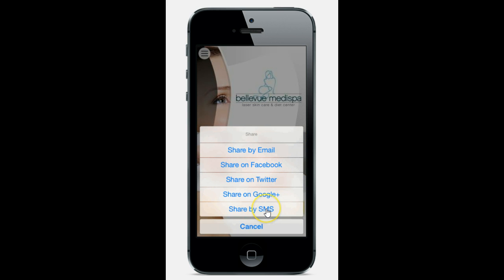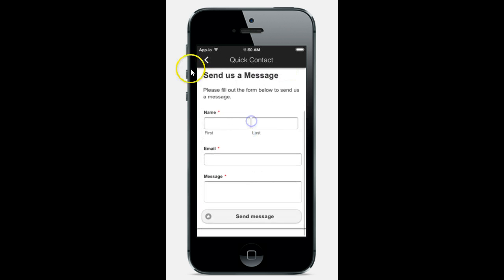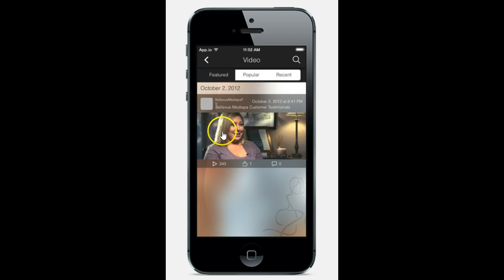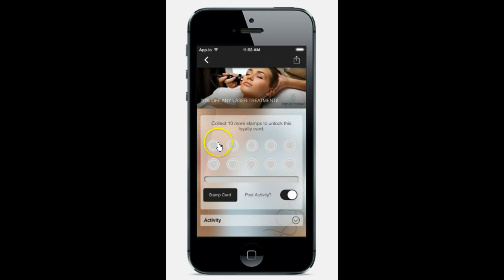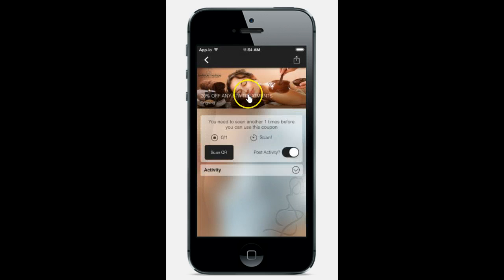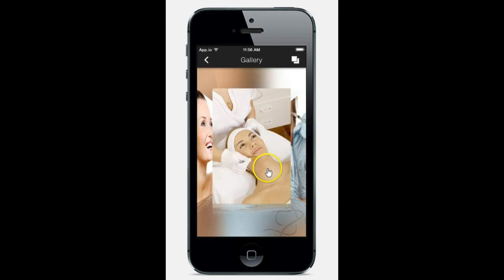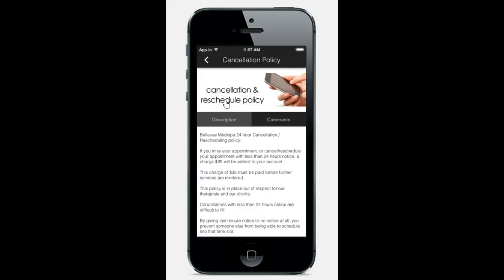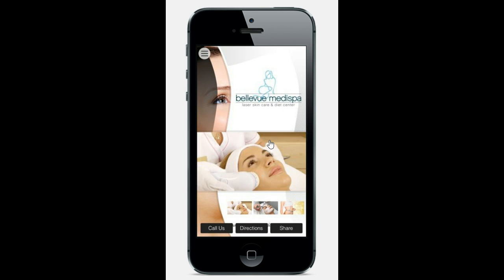Demo of MedSpa2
Demo of an app MedSpa2. To have one built for your salon or spa go to Fusional Apps